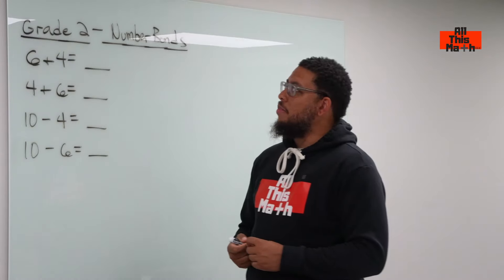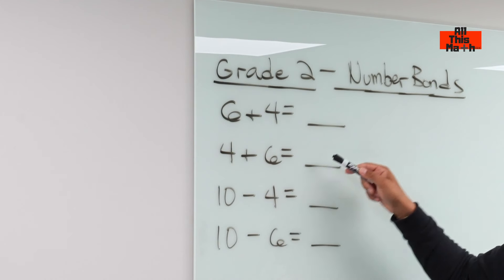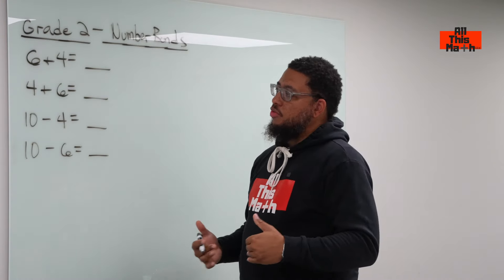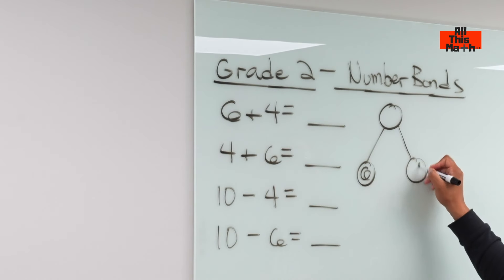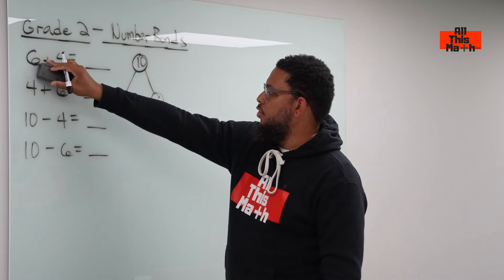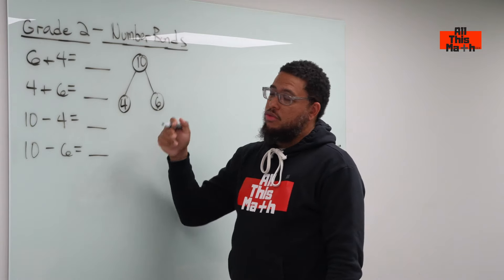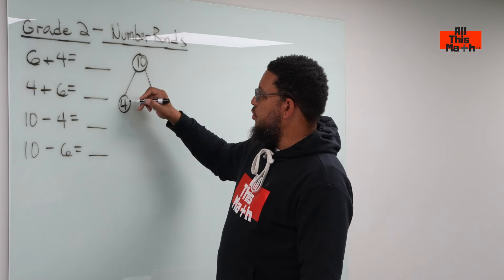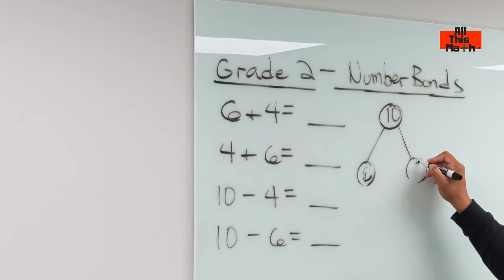Is Your 2nd Grader Missing Out on This Key Math Skill? All This Math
🌟 Join the 'I Never Knew TV' Community!

In this video Professor Parker shows us how 'number bonds' can help children understand that a whole number is made up of parts.